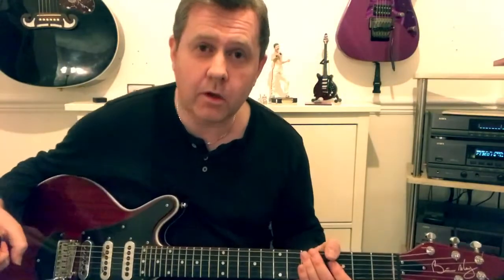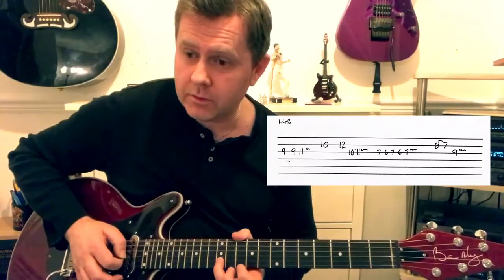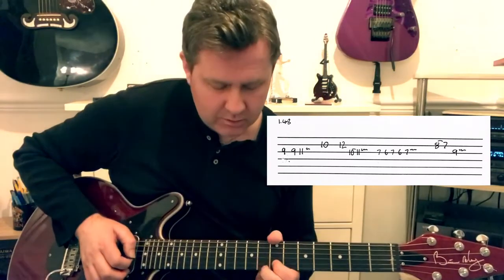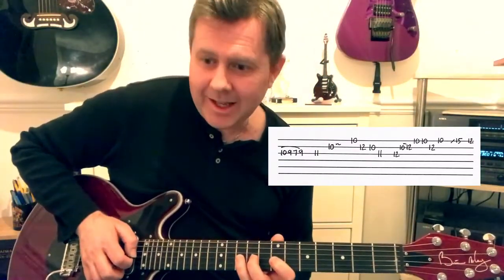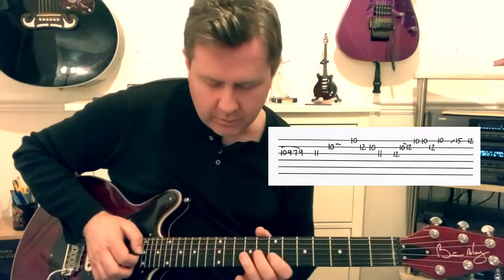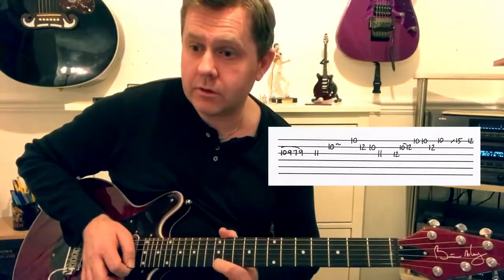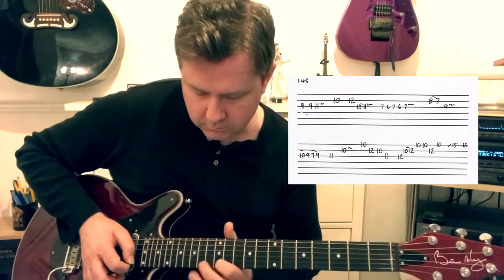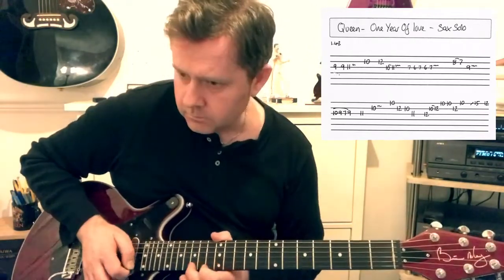Queen - One Year Of Love - Saxophone Solo - Guitar Lesson (Guitar Tab) From A Kind Of Magic Album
Queen - One Year Of Love - Saxophone Solo - Guitar Lesson (Guitar Tab)

In this video we look at the saxophone solo from the the track from Queen album A Kind Of Magic And adapt it for guitar

Guitar Lesson Video is complete with Guitar tab

Video by James Rundle of Rock Licks Guitar Tuition in South Shields